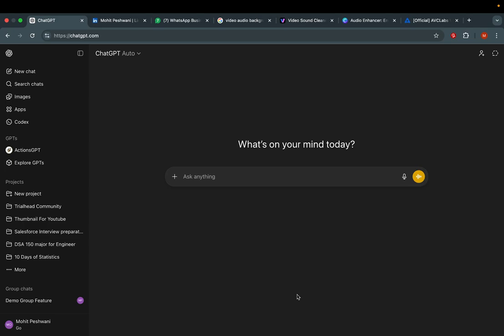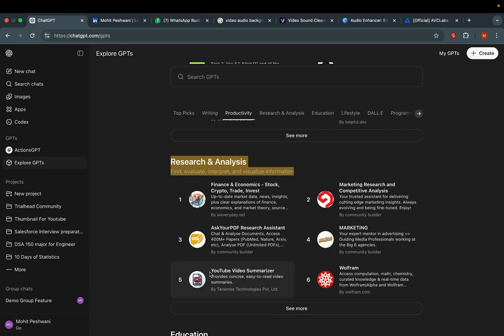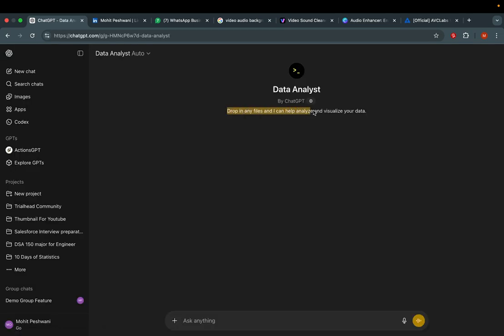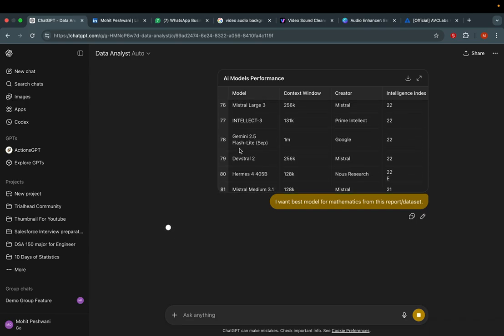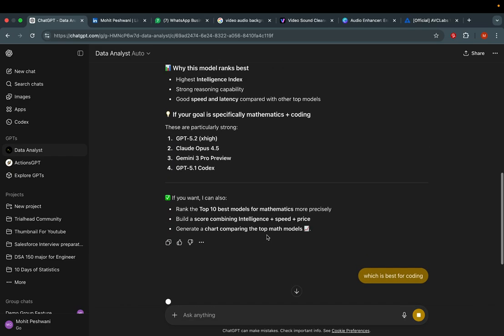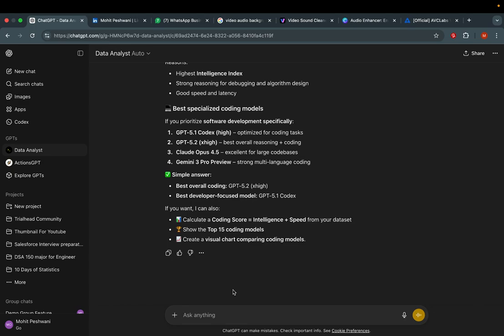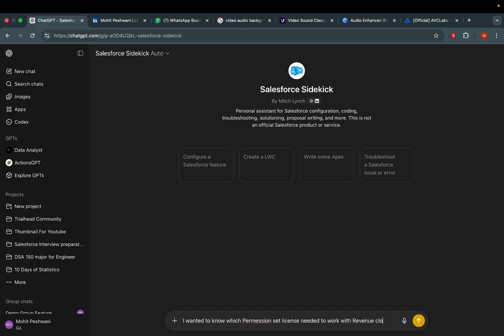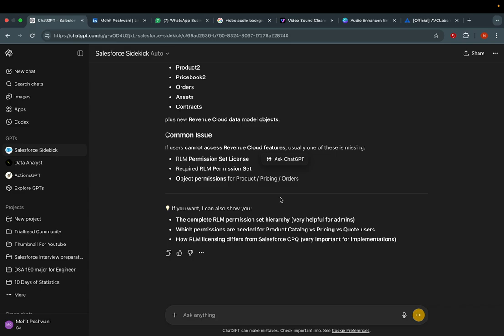Episode 5 – Explore GPTs: Use Specialized AI Assistants for Specific Tasks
Did you know that inside ChatGPT you can use specialized AI assistants designed for specific tasks instead of writing complex prompts every time?

Welcome to Episode 5 of the series: Beyond Prompts – The True Power of ChatGPT.

In the previous episode, we explored how ChatGPT Group Chat can help students, researchers, and teams collaborate, organize discussions, and work together using AI.

But sometimes, even with good prompts, explaining everything to ChatGPT from scratch can take time.

What if you could simply use an AI assistant that is already trained and tuned for a specific job?

That is exactly where Explore GPTs comes in.

Inside ChatGPT, there is a section called Explore GPTs, where you can discover custom AI assistants created for different purposes such as writing, research, productivity, coding, data analysis, and many more.

These GPTs are designed to understand specific contexts, making them faster, smarter, and more efficient for certain tasks.

In this episode, we explore how Explore GPTs works and how you can use these specialized assistants to improve your productivity.

We will look at examples such as Data Analyst GPT, which can analyze datasets, generate insights, and visualize information quickly.

Instead of manually analyzing large datasets in tools like spreadsheets or dashboards, you can simply upload your data and ask questions directly.

We also explore domain-specific GPTs, like those designed for platforms or industries, which already understand the terminology and workflows.

This means you can ask more focused questions and get faster results without spending time explaining the background every time.

In this episode you will learn:

• What Explore GPTs is inside ChatGPT
• How specialized GPT assistants work
• How to find GPTs for writing, research, productivity, and analysis
• How Data Analyst GPT can analyze datasets and generate insights
• How domain-specific GPTs help professionals work faster
• Why using specialized GPTs saves time compared to complex prompting

Explore GPTs makes ChatGPT more powerful by giving you AI assistants designed for specific tasks.

Instead of building everything from scratch with prompts, you can simply choose a GPT that already understands your workflow.

In the next episode, we will go even deeper and learn how to build your own Custom GPT, where you can create an AI assistant tailored for your own needs.

🎬 Series: Beyond Prompts – The True Power of ChatGPT
Hosted by Mohit Peshwani

In this series you will learn:

• Prompt Engineering
• Advanced Prompting Techniques
• Custom GPTs
• Using ChatGPT Apps & Integrations
• Image Prompting Techniques
• Explore GPTs
• Personalized ChatGPT
• Group Collaboration with ChatGPT
• AI Automation Workflows
• Agentic AI Patterns & Architecture
• AI for Developers & Architects
• No-Code AI Tools
• ChatGPT Settings, Privacy & Security